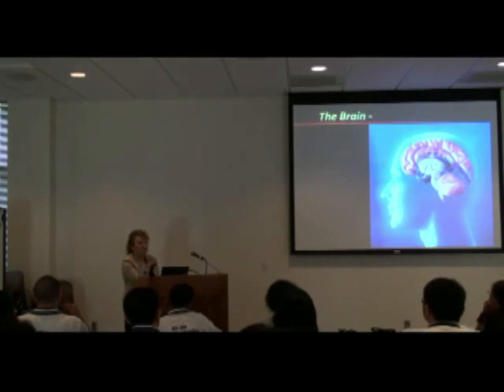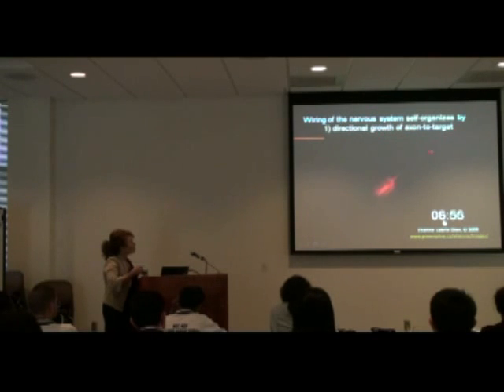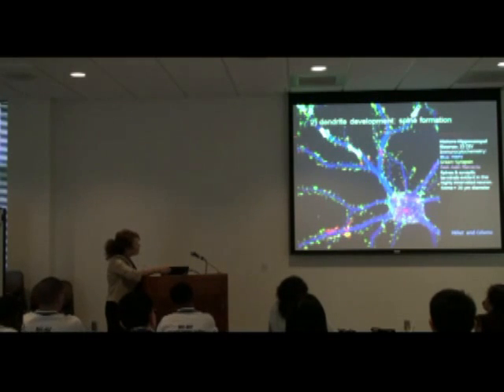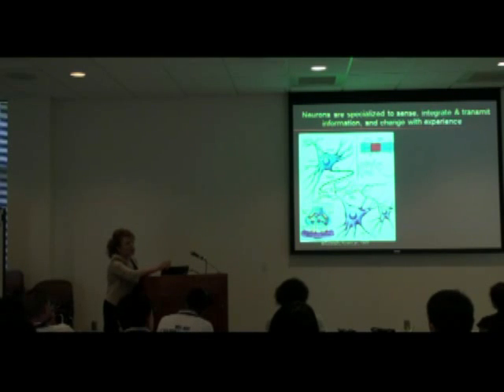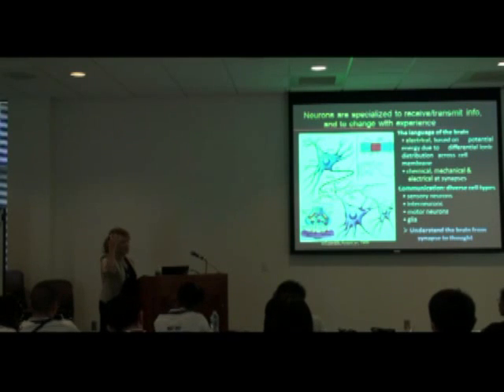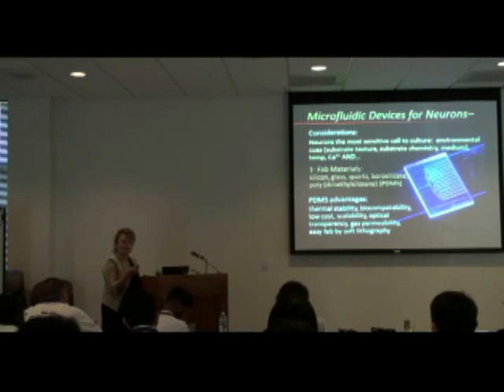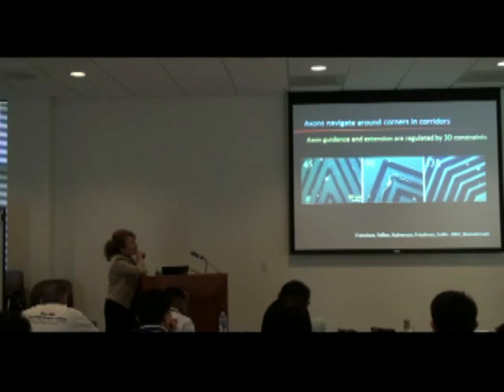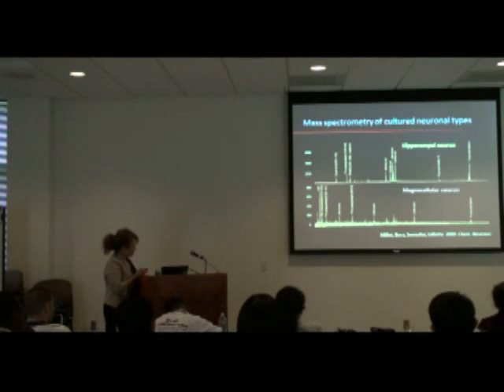Neurobiology.mp4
Neurobiology
Martha Gillette, Professor of Cell and Developmental Biology, University of Illinois